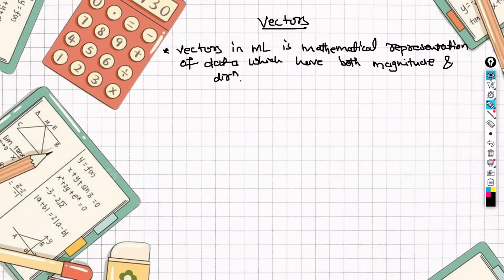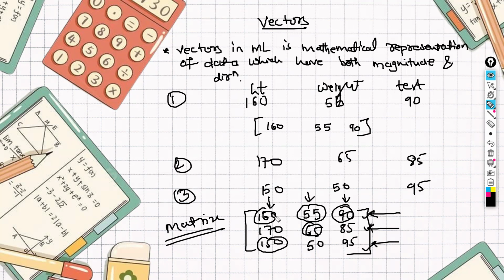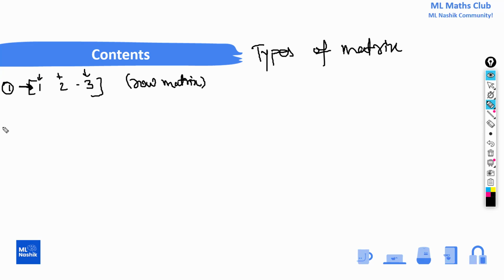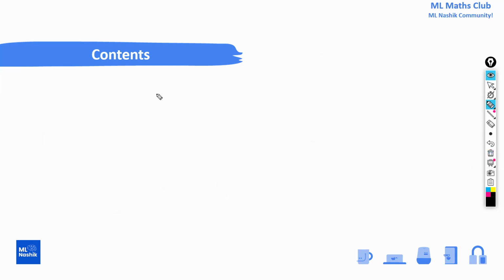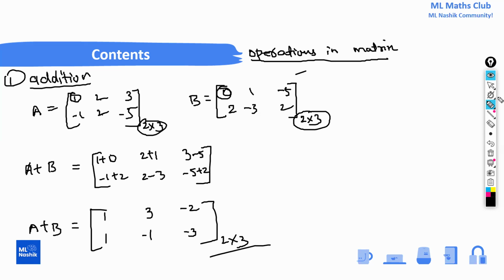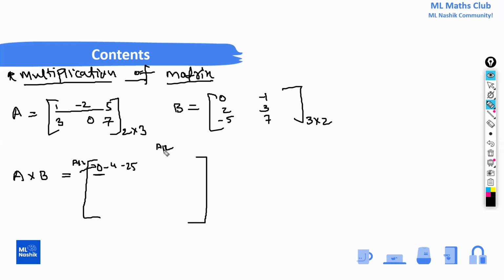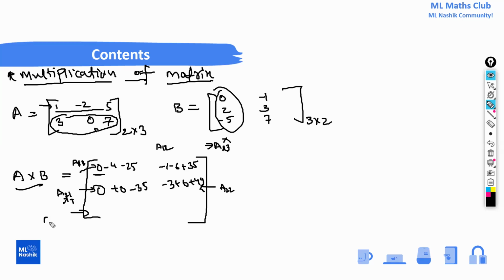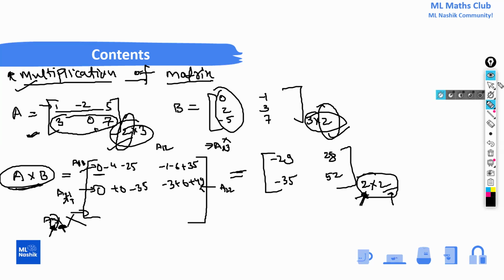ML Maths - Club Day 5 (Recorded Session)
Over the past sessions, we’ve covered key concepts like Neural Networks, Transformers, Evaluation Metrics and more. Today, we wrap it up by strengthening one of the most fundamental pillars of ML—Linear Algebra with Subodh Shah Sir!